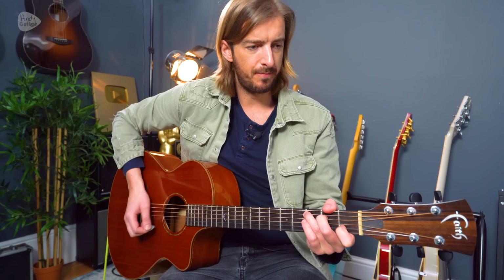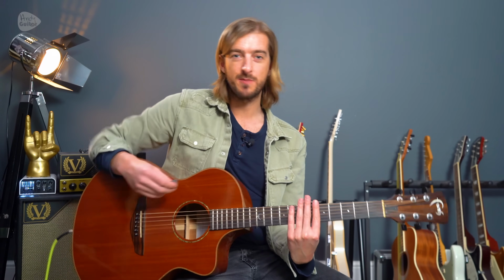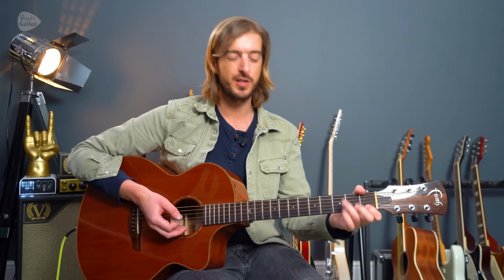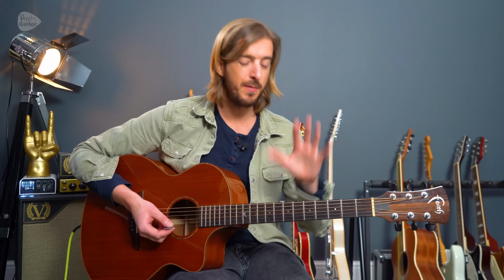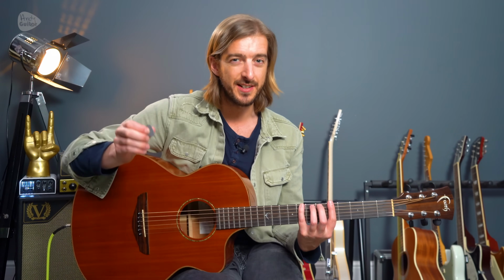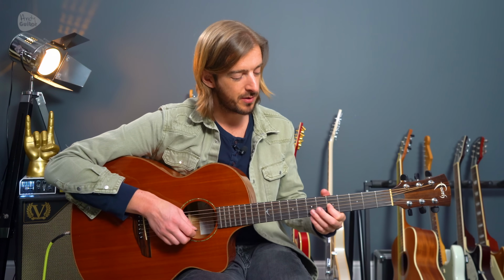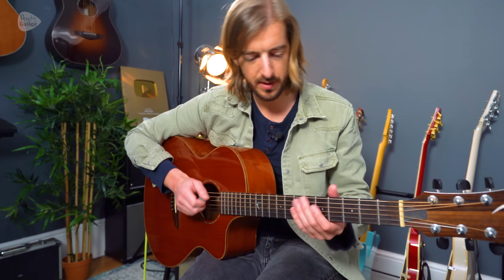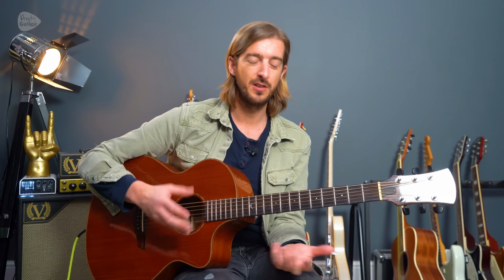Learn This EASY ACOUSTIC Looper Pedal Jam (Perfect for Beginners)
🎸 Andy's Recommended guitar, amps & gear